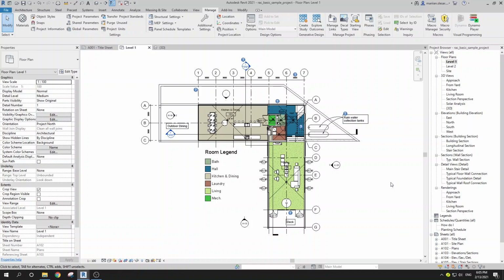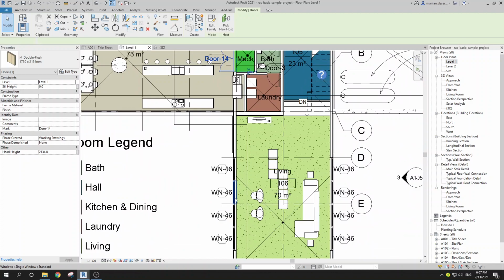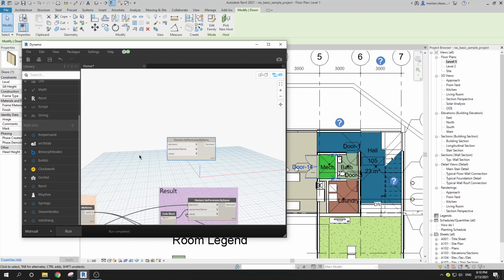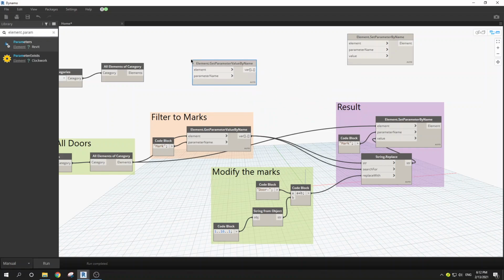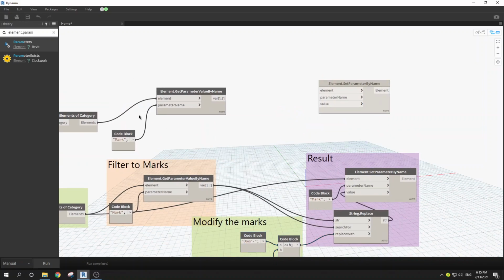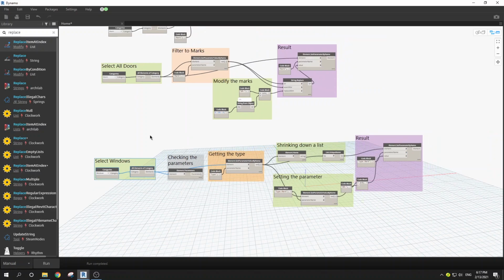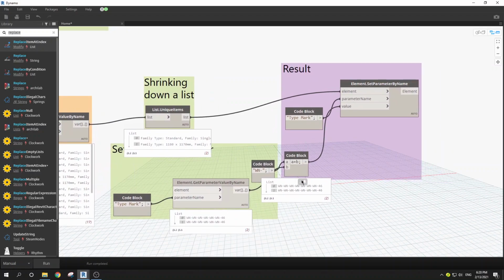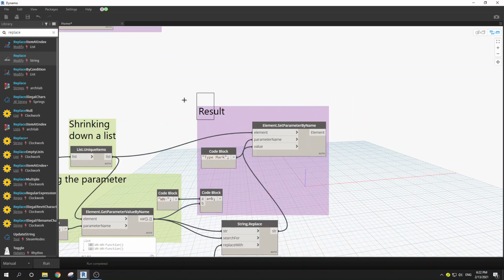How to learn Dynamo for Revit l Detailed explanation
Learning HOW TO LEARN is the key to mastering visual programming. In this video I will teach you how to understand the logic of Dynamo and how to work properly.